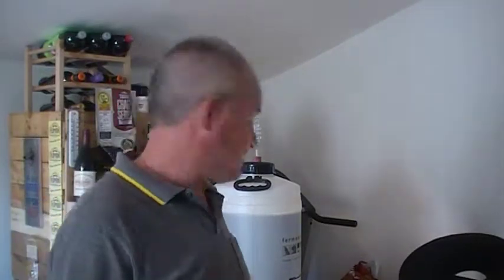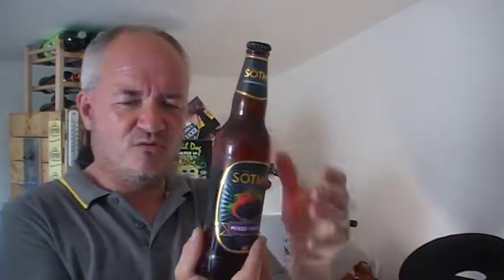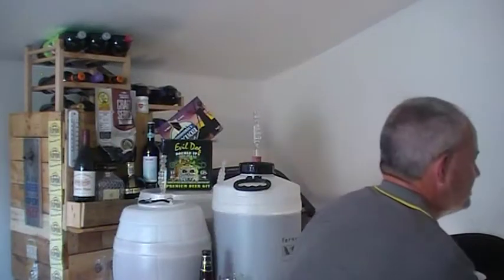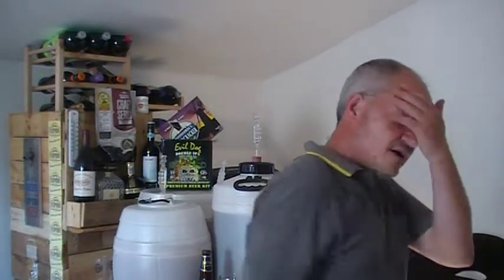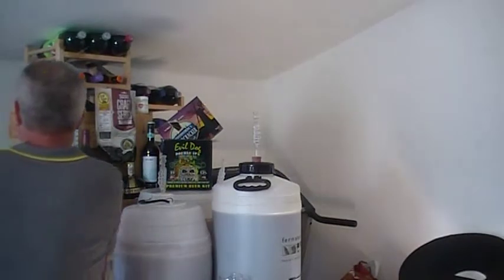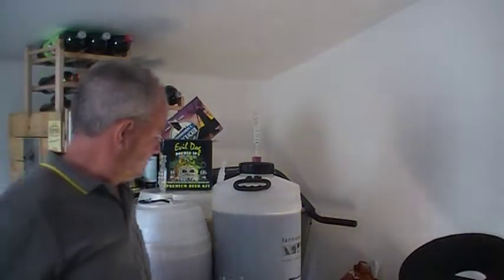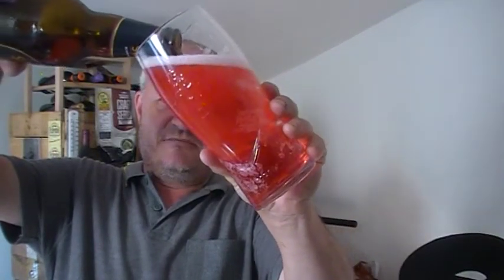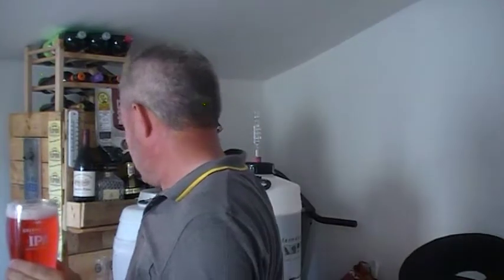Cider - Review #48 - Sotma Mixed Berries Cider Review Lidl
Heres my review of the Sotma Mixed Berries cider available at lidl.